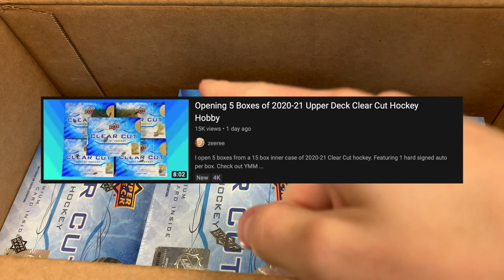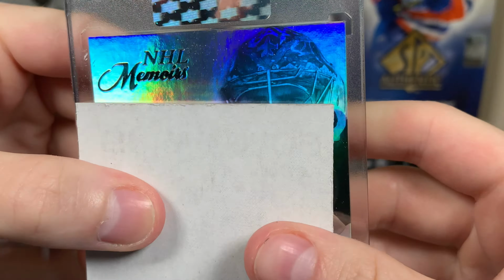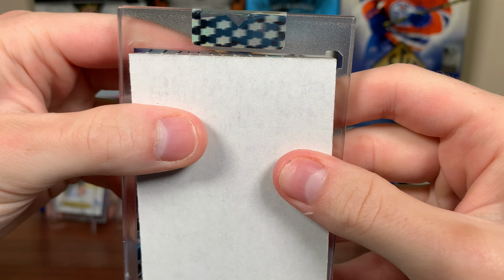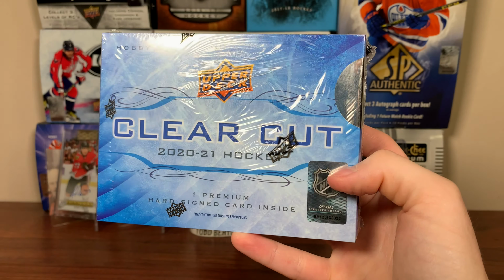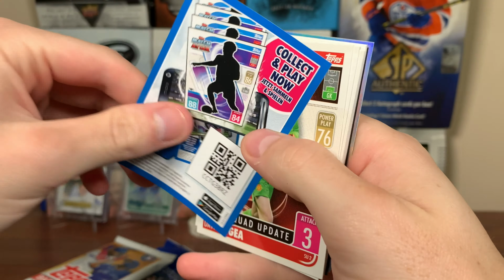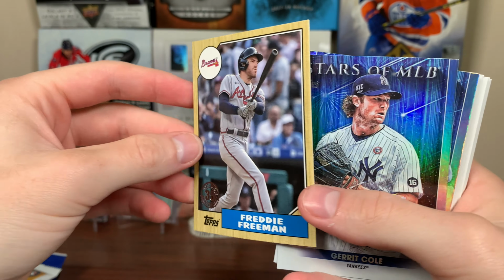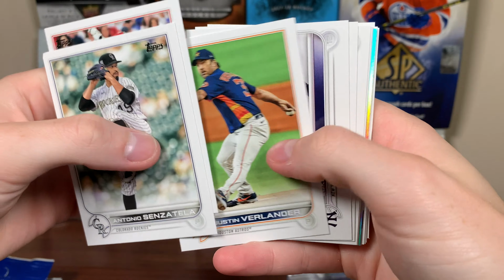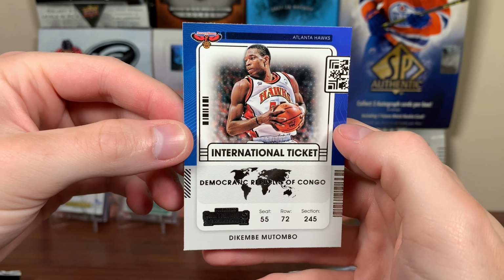HUGE 15 BOX CASE! - 2020-21 Upper Deck Clear Cut Hockey Hobby 15 Box Case Break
I open a 15 box case of 20/21 clear cut hockey, featuring 1 sealed autograph card per box.

zeeree
Canada